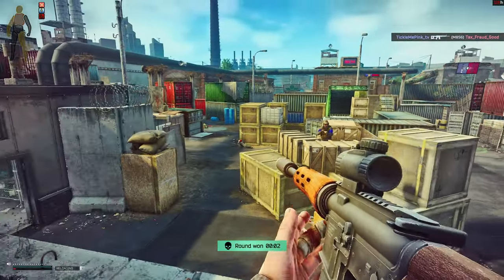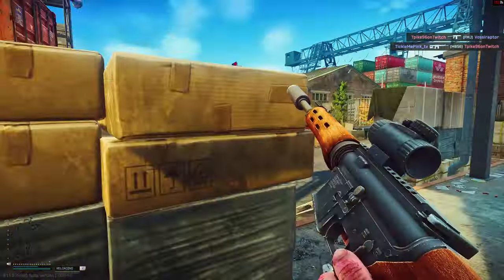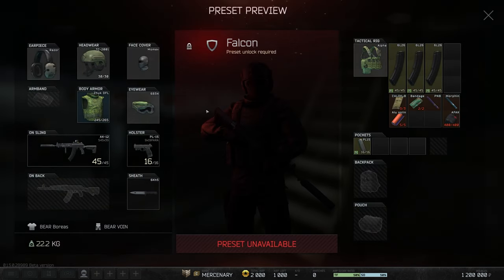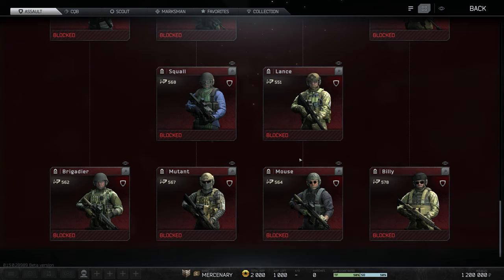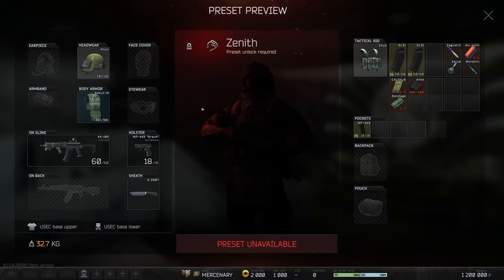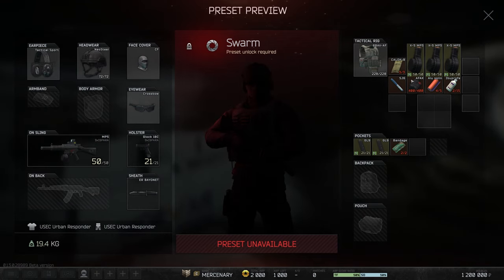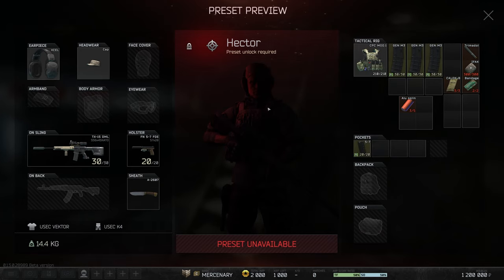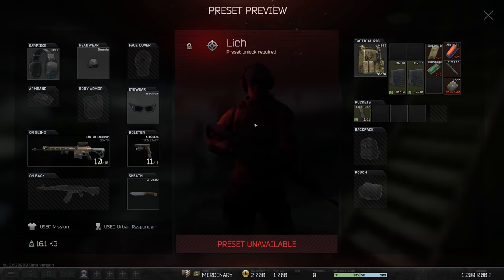Focus on Unlocking these kits in Arena! - Escape from Tarkov Arena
🔴Get one on one games with me where I coach or funnel you loot here!

With the new Tarkov Arena 1.5 Wipe they changed the entire preset system and many of the kits we all knew and loved. In this video, we will cover these changes and how they affect how you gain new kits in Escape From Tarkov Arena. I also have several loadouts I personally recommend you push towards unlocking, as they are some of the BEST KITS you can get in EFT Arena this wipe!

0:00 - Intro
0:28 - Changes To Presets
4:09 - Assault Class Recommendations
9:17 - CQB Class Recommendations
12:15 - Scout Class Recommendations
14:41 - Marksman Class Recommendations

Escape from Tarkov is a massive multiplayer online combat simulator with RPG elements developed by Russian Saint-Petersburg-based game developer, Battlestate Games. Set in the fictional Norvinsk region located on the frontier between Russia and Europe, the metropolis of Tarkov was plunged into anarchy thanks to the Contract Wars. What was once a bustling city, is now roamed by rivalling scavenger gangs and former private military forces and black ops units. Between them all, there's you, your stash, and the escape back to the free world from the depths of Tarkov.